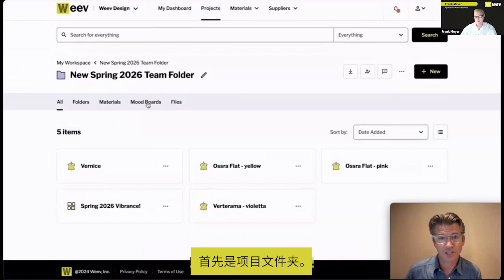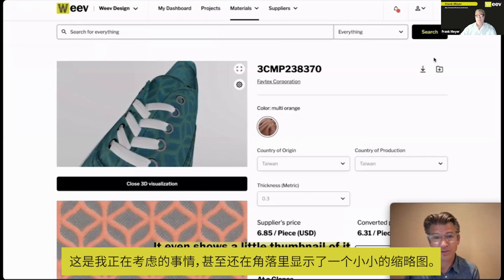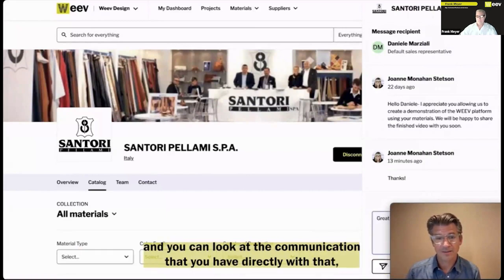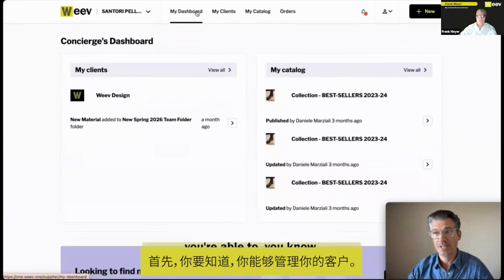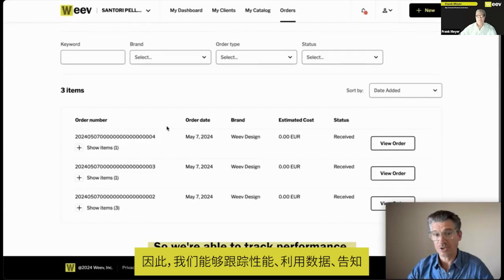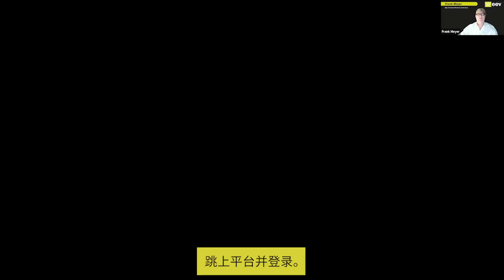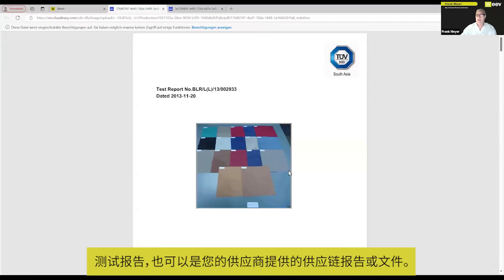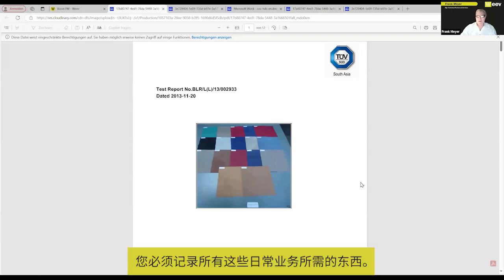Weev 2025 Webinar (Chinese Subtitle)